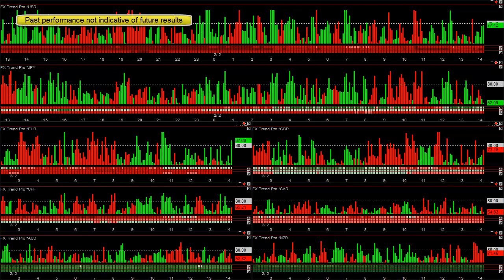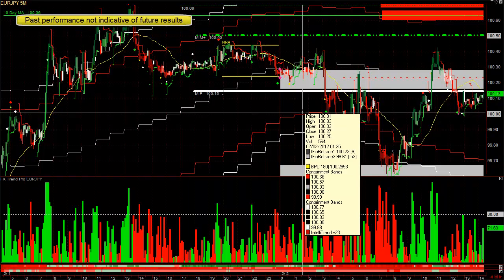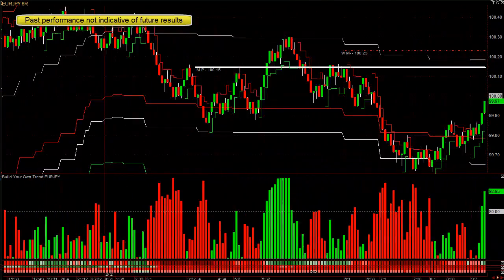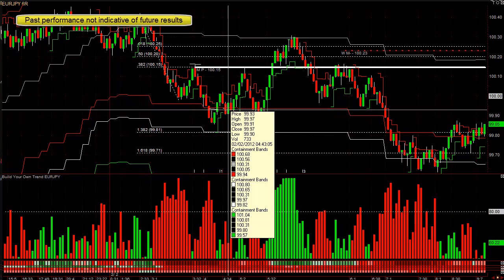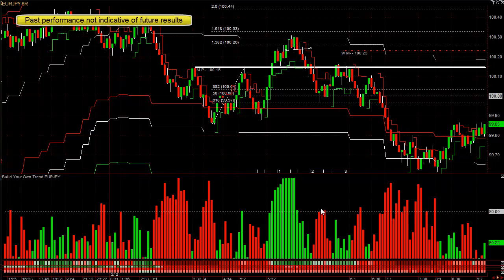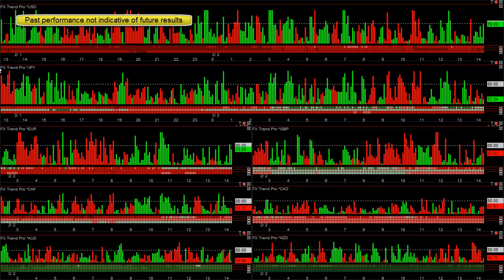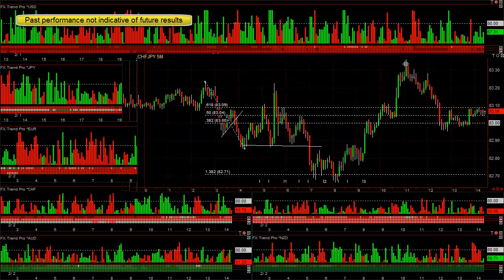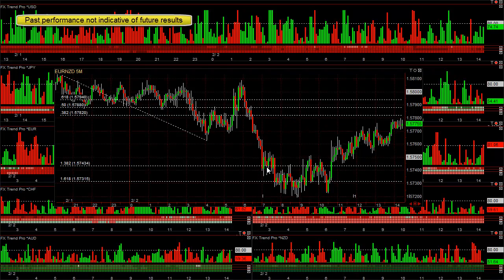Forex Trading Systems Feb 2, 2012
Forex trading system blog